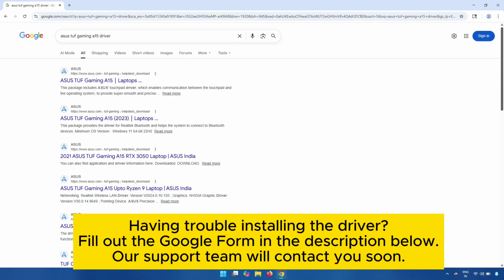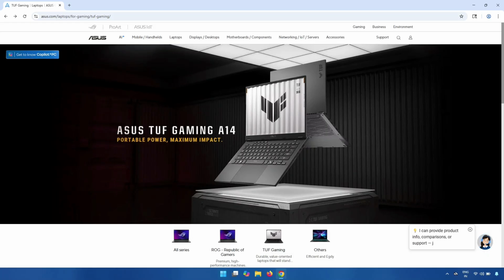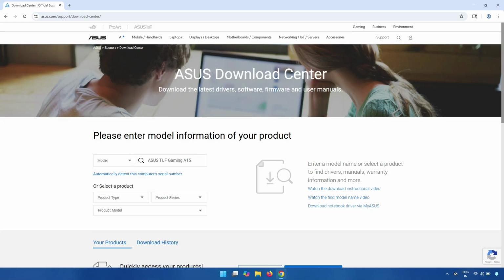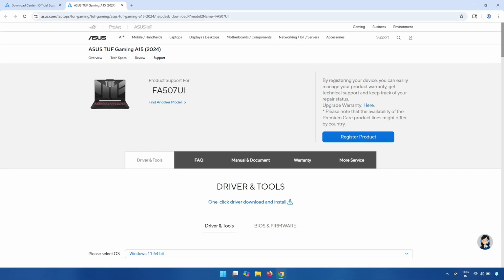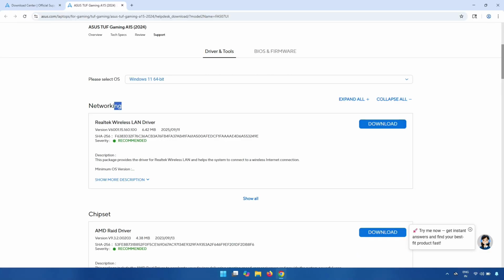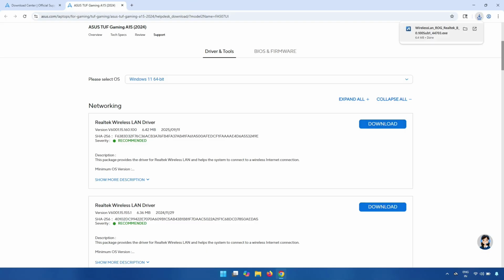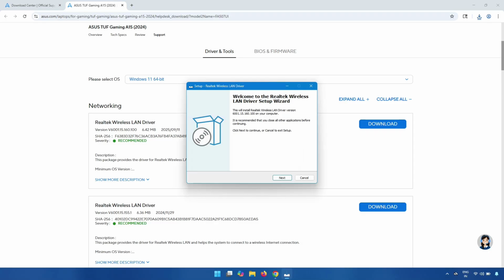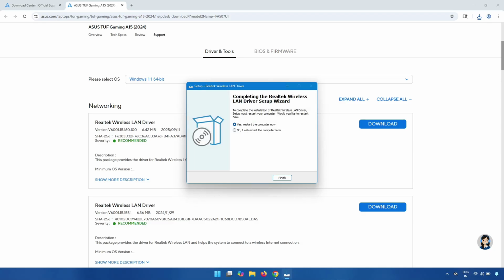ASUS TUF Gaming A15 WiFi Driver Download & Install | Windows 11/10